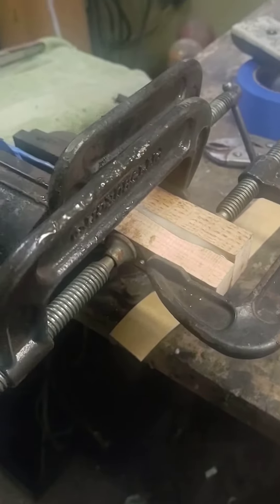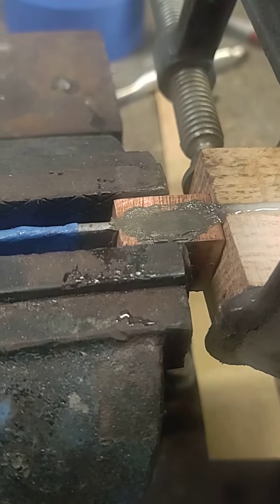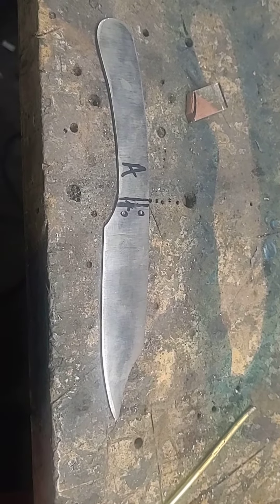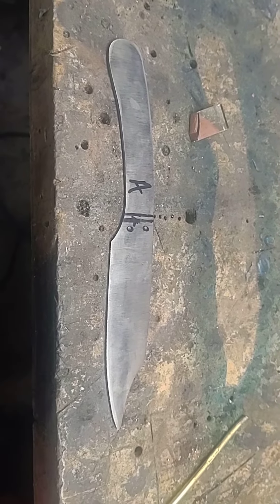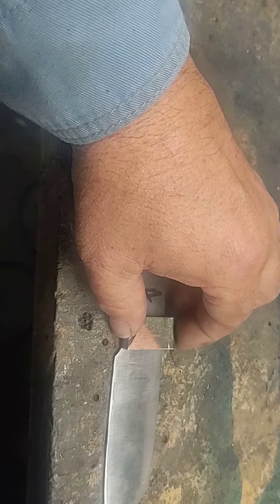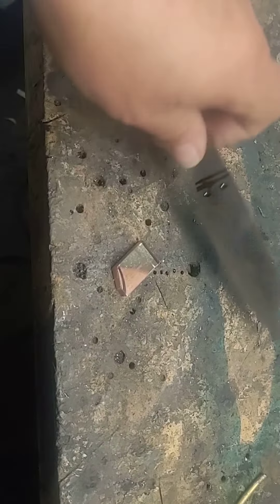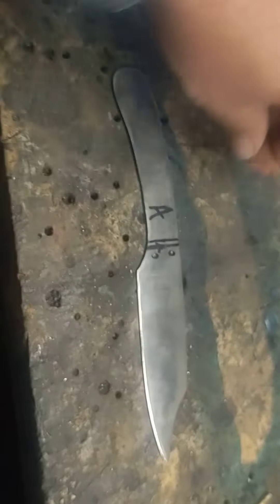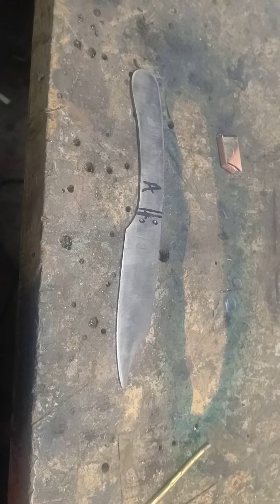Railroad spike 3 and 4 in the works